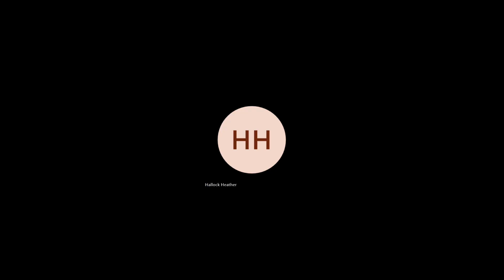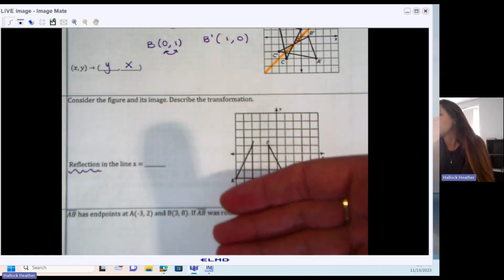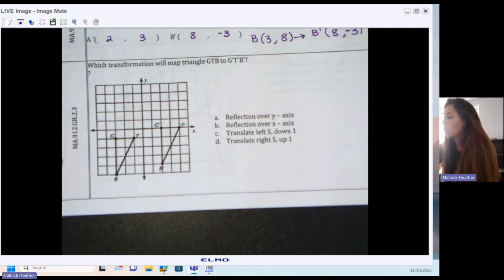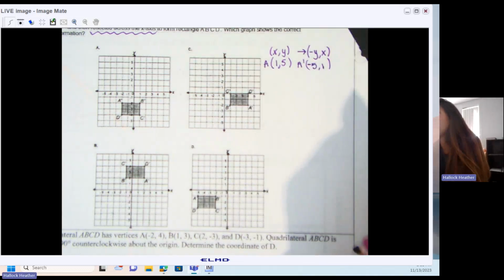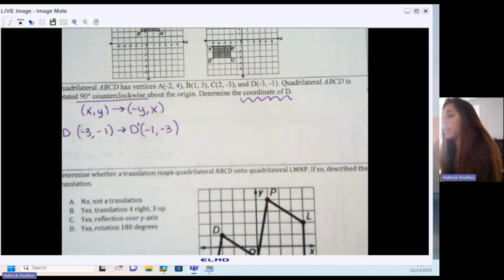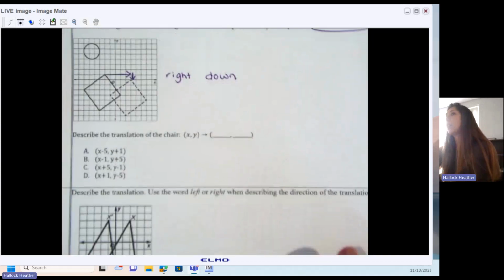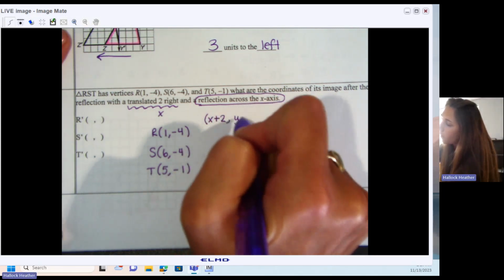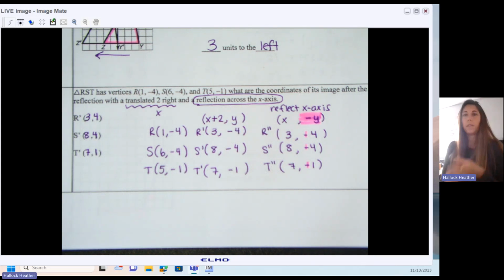Periods 1,2,3: Geo Regular: Module 4 Test Review